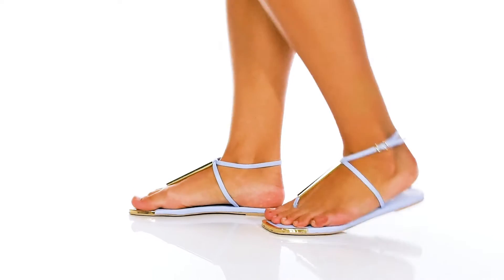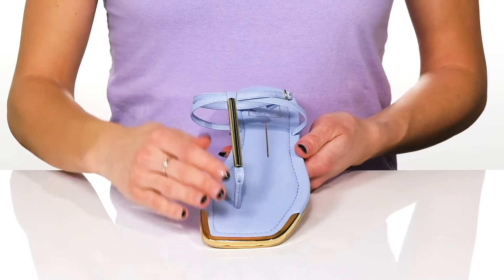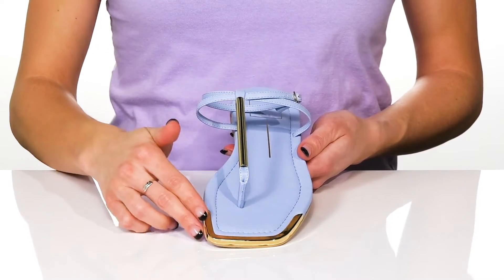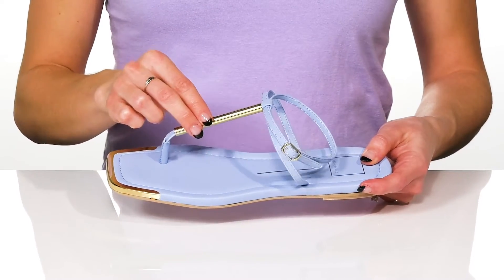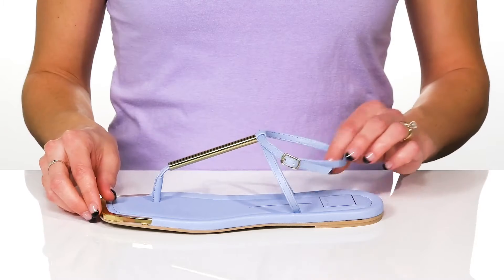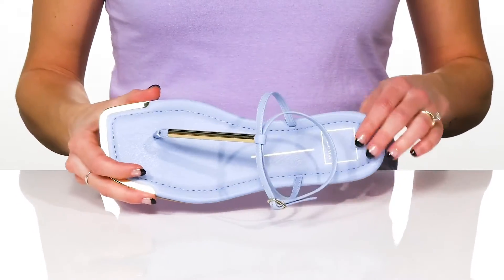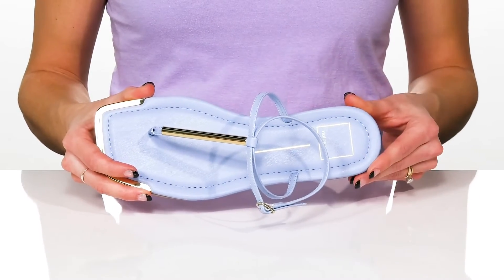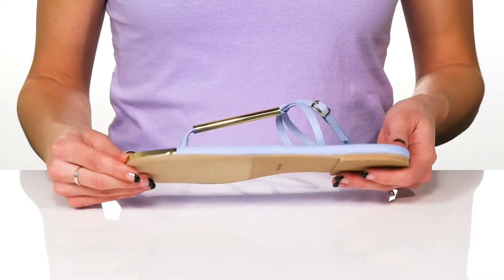Dolce Vita Archey SKU: 9624356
These sleek design Dolce Vita&reg; Archey sandals are ideal for evening walks or a visit to the cafe.
Textile upper.
Synthetic lining.
Synthetic insole.
Features metallic hardware at thong strap and toe.
Demi wedge design with thin ankle strap.
Buckle closure.
Textile outsole.
Imported.